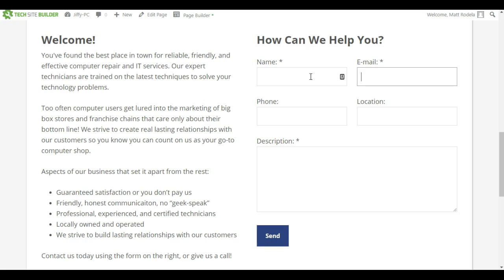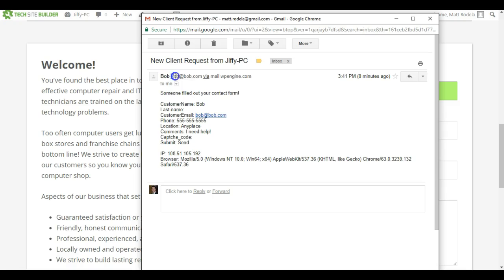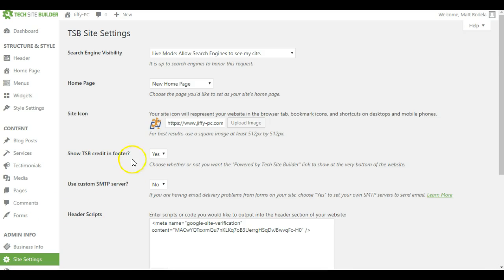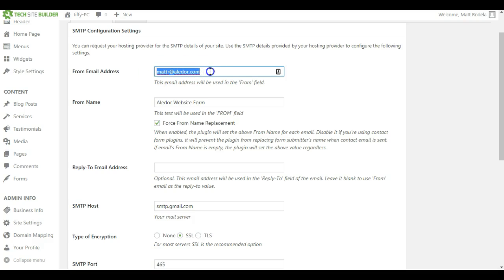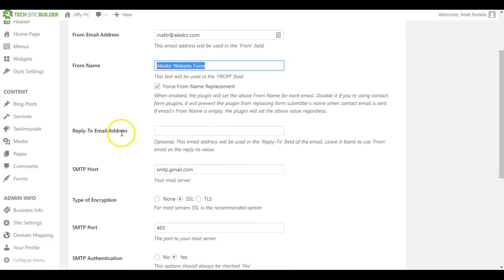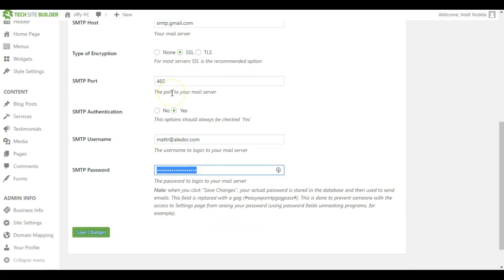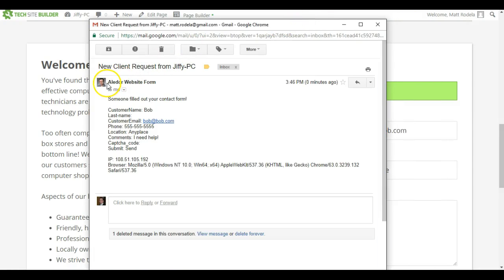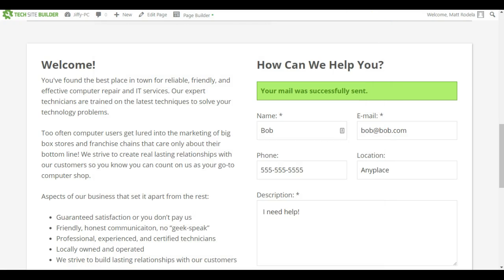TSB Tutorial: Custom SMTP Settings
- This is a tutorial for Tech Site Builder customers to show you how to set custom SMTP settings for improved email deliverability.